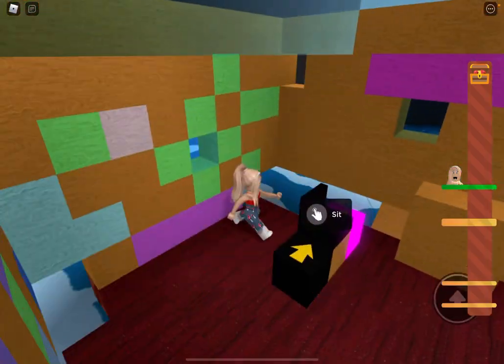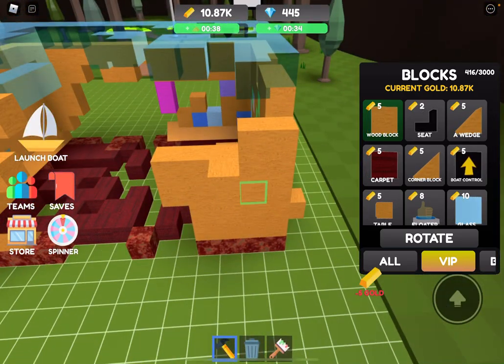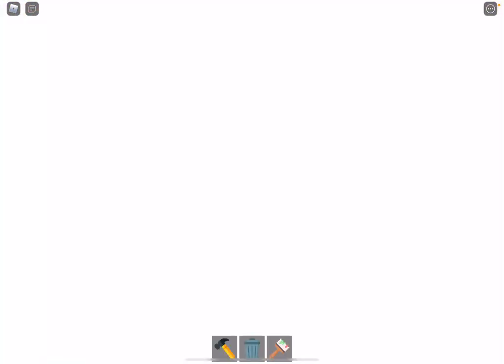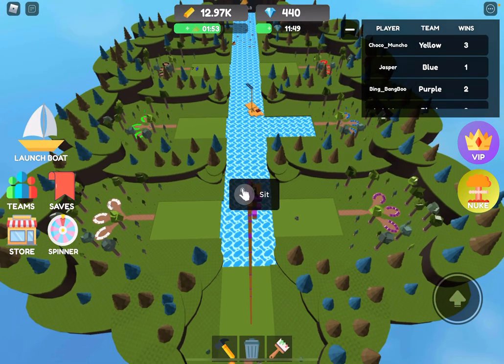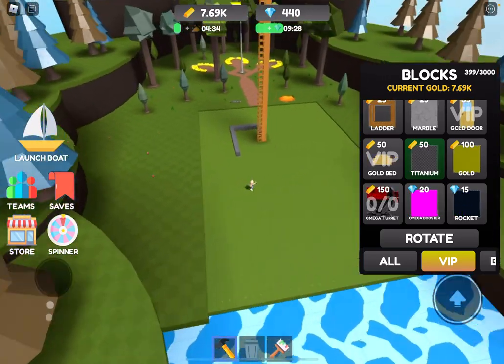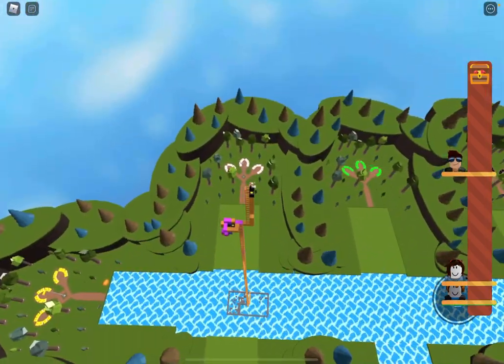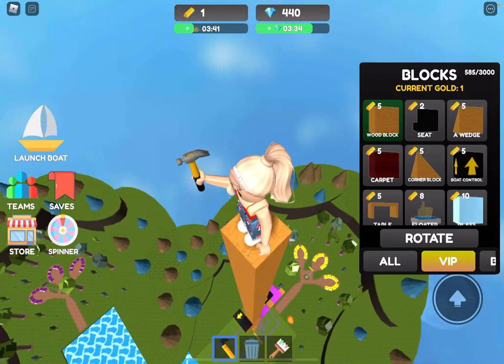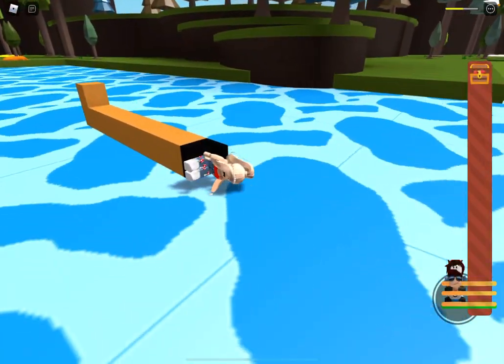Check out my Houseboat (Roblox- Build a Boat to survive)